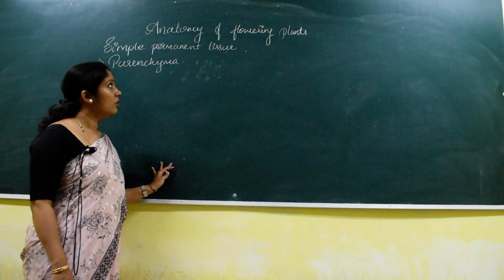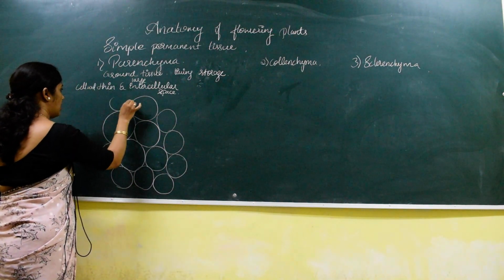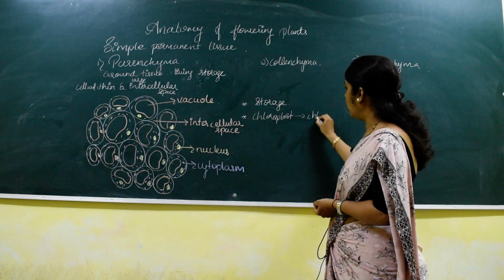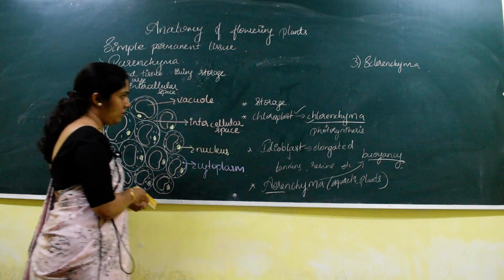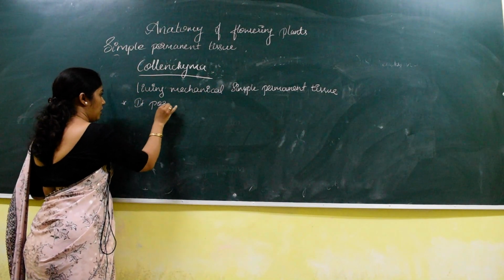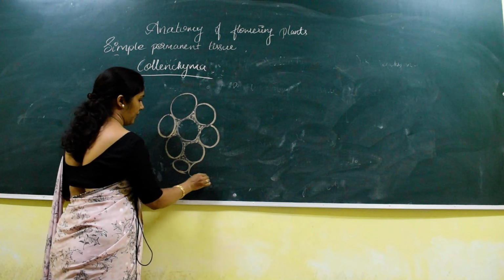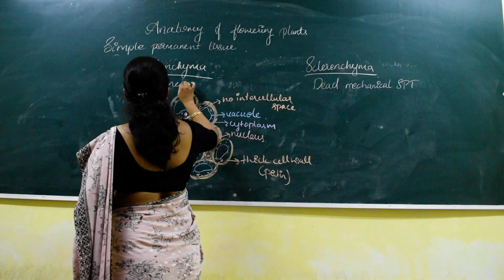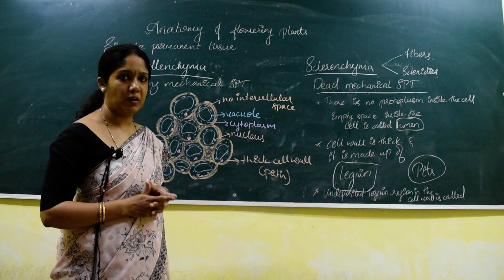ANATOMY OF FLOWERING PLANTS PU-1